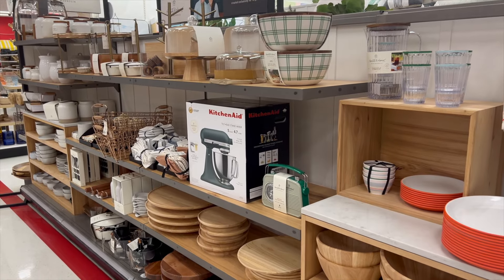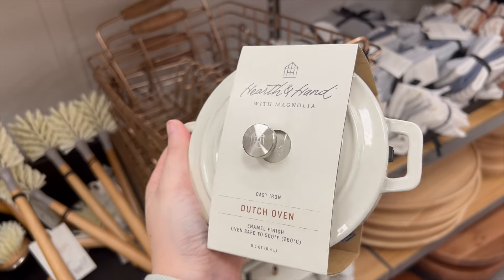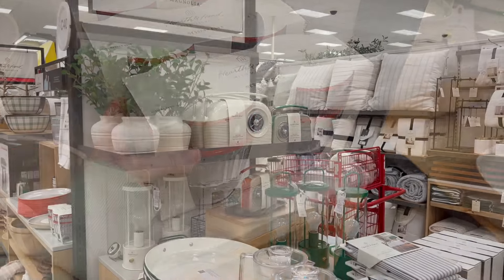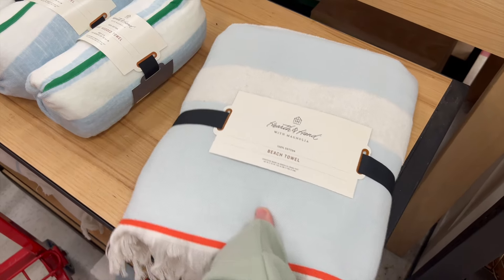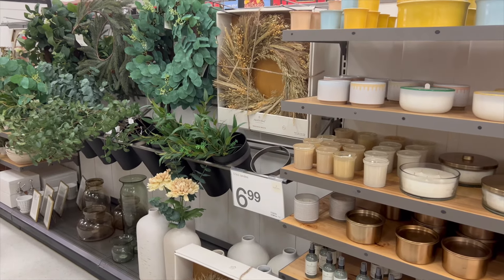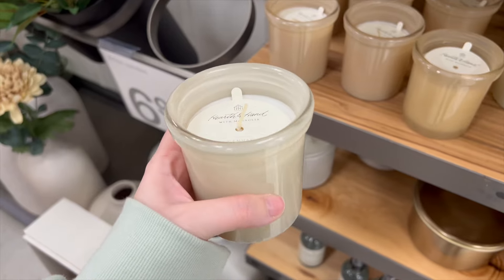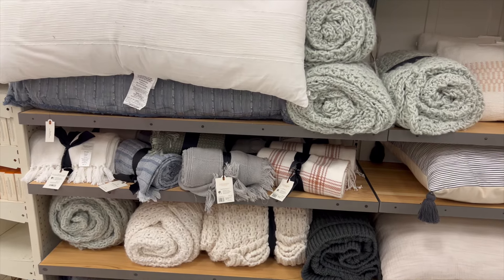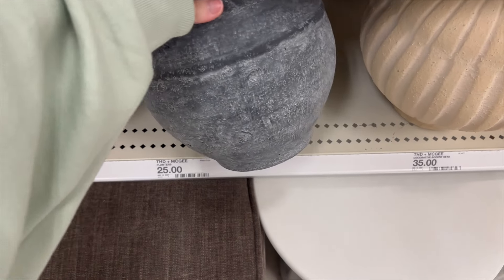TARGET SHOP WITH ME | Hearth & Hand Summer Collection 2024 | Summer Decorating Ideas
Hi friends! Today I am heading into Target to share the hearth and hand summer collection 2024!  I hope you enjoy this Target summer shop with me!

f o l l o w   m e   o n   i n s t a g r a m:

f o l l o w   m e   o n   t i k t o k:

b u i s n e s s   i n q u i r i e s: